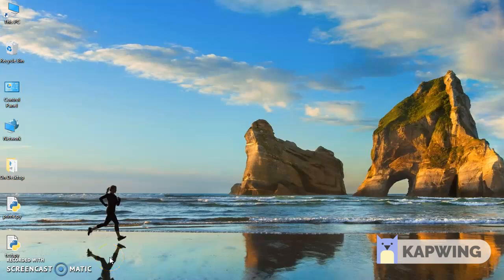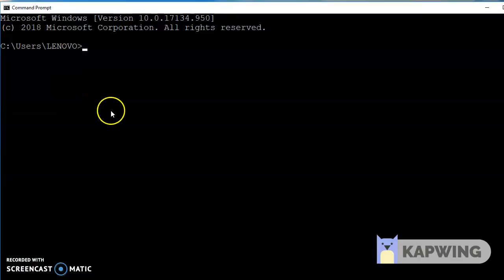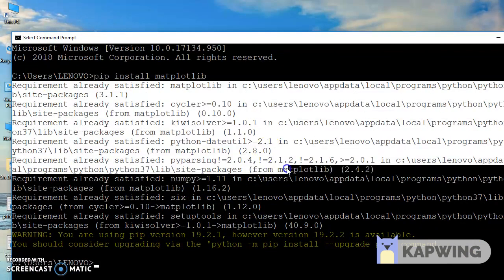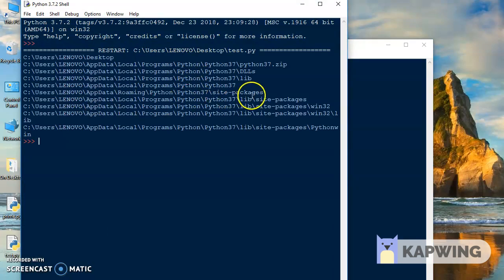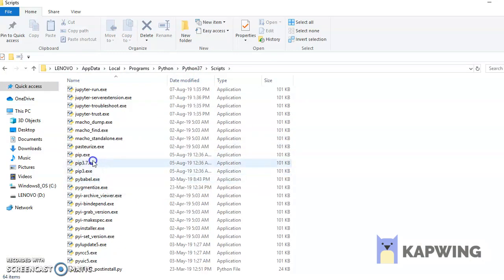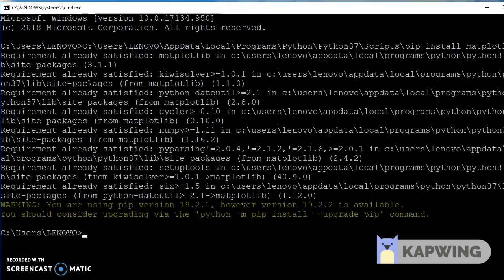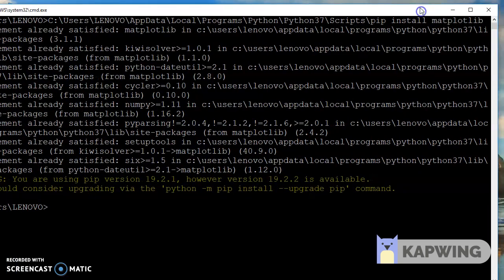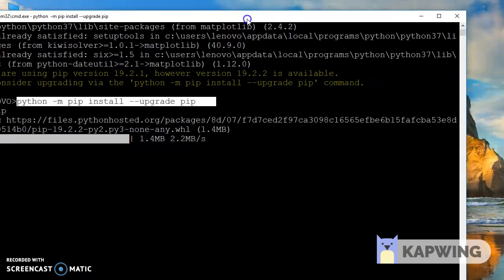Install Python Packages | Pip Installer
Install Python packages using pip regardless of whether its pip in the system path.